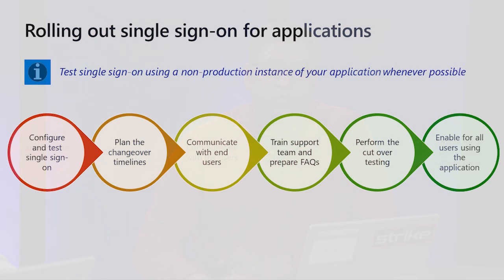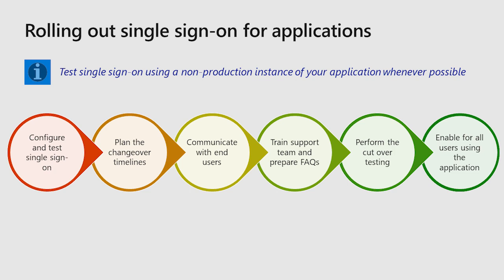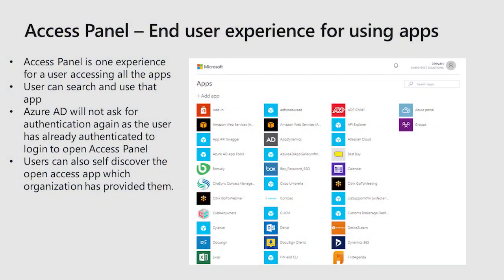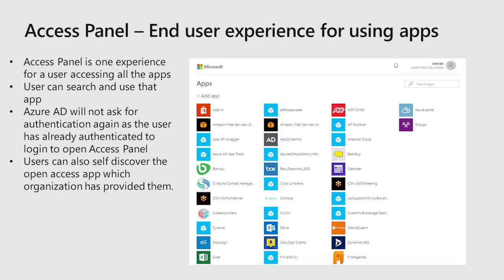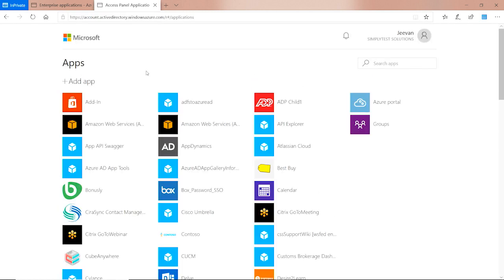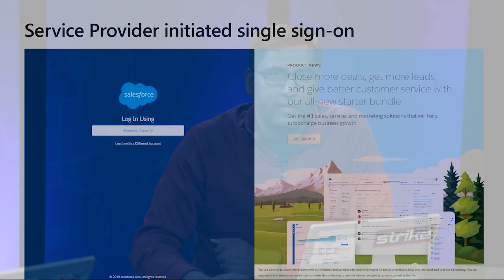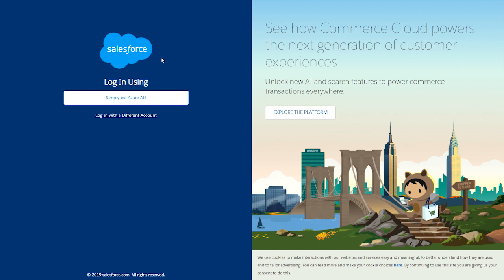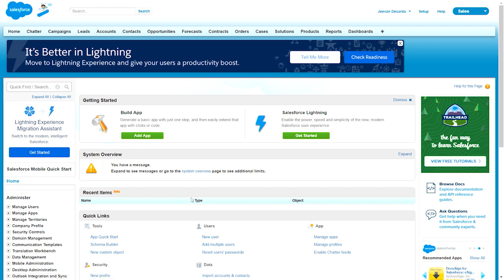How to roll out single sign on for SaaS applications | Microsoft Entra ID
In this video, learn how to roll out single sign on for 3rd party (non-Microsoft) applications and the end user experience.